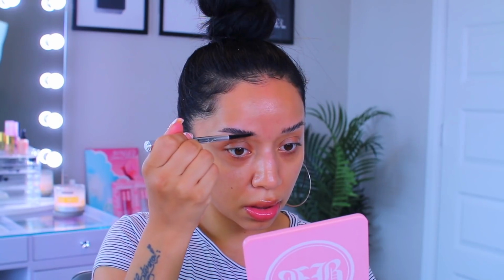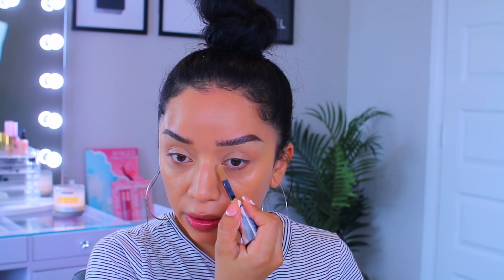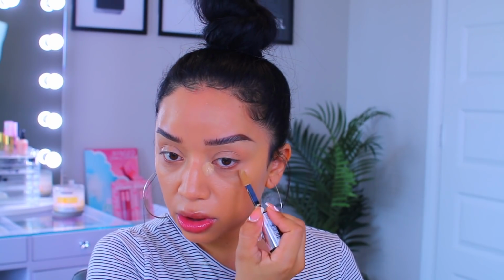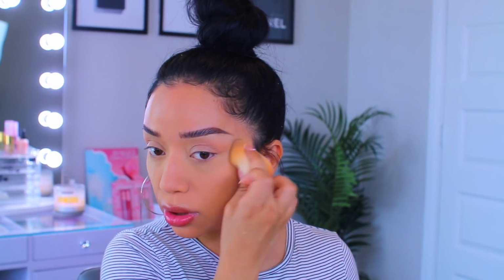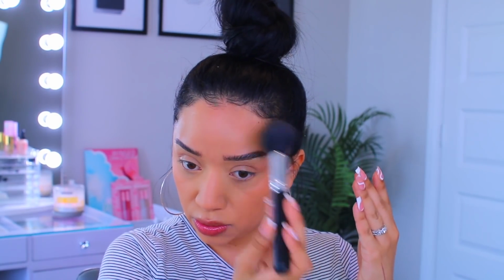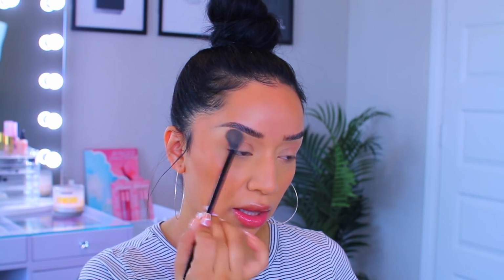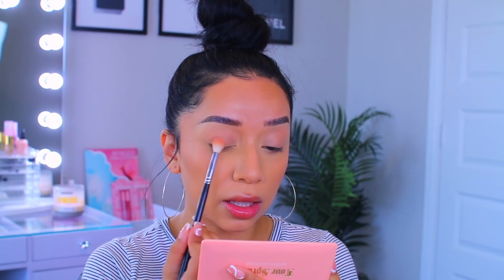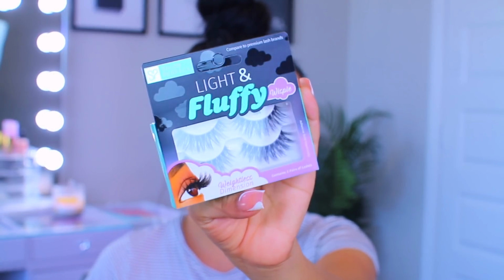EVERYDAY MAKEUP | 15 MINUTE MOMMY TRANSFORMATION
ITEMS MENTIONED 👇🏽

Neutrogena Natte serum

e.l.f. CC Came foundation

Loreal infallible concealer

Haley’s beauty looses powder

Fenty beauty bronzer ISLAND TINGZ

Milani cream blush NUDE KISS

Artist Couture blush palette

Colourpop x Rawbeauty Kristy super shock shadow

Salon perfect “wispy” lashes

Maybelline Matte ink crayon TALK THE TALK